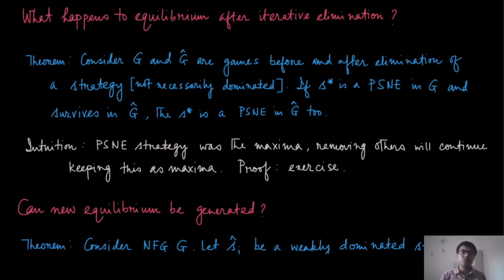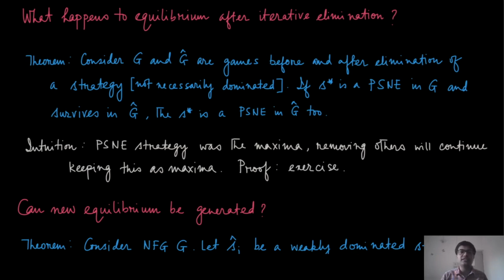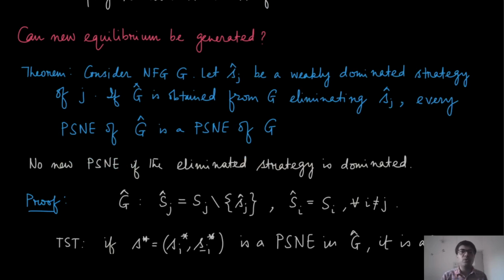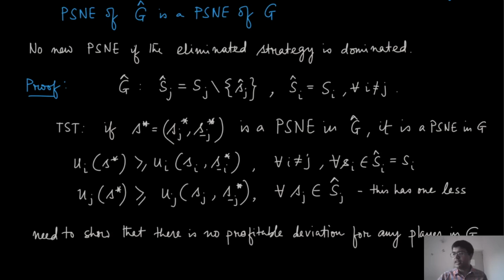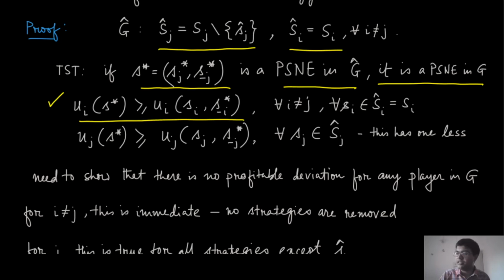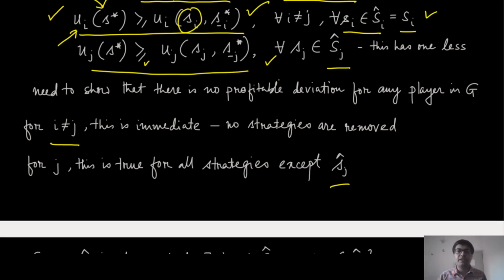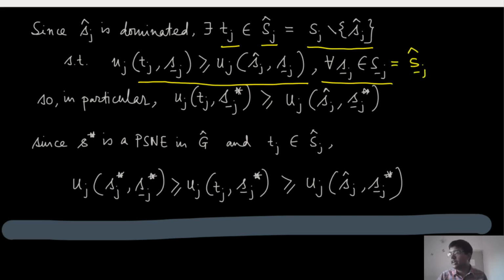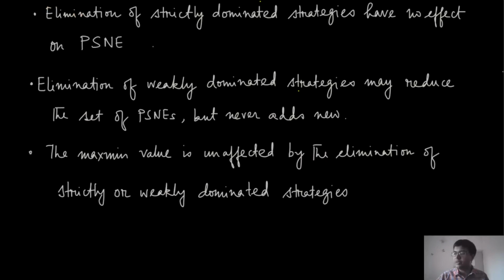Module 10: Preservation of PSNE